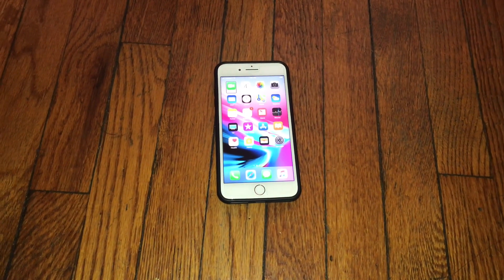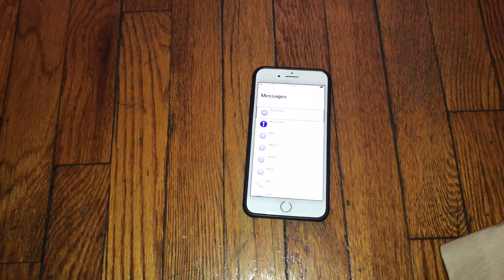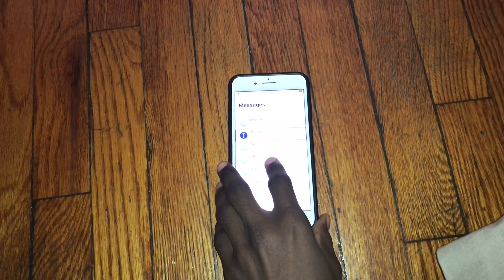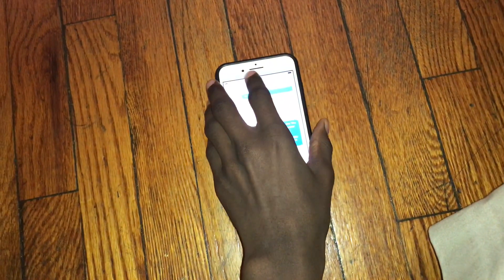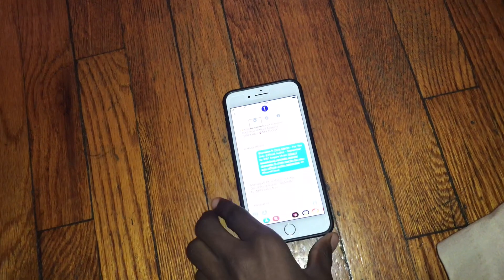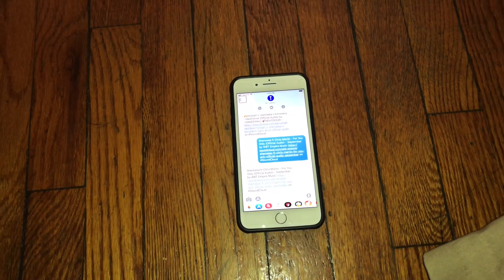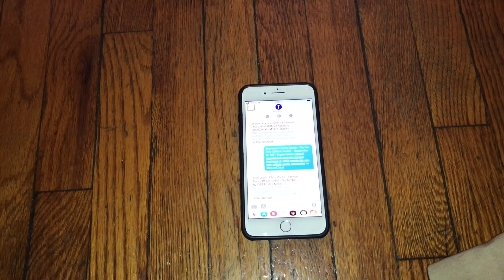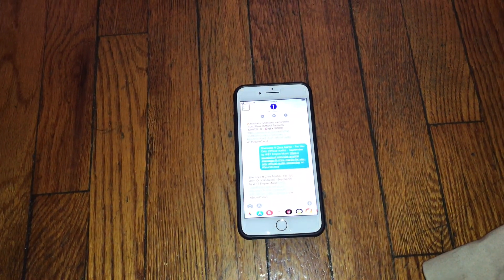How to make a call directly from the iMessage app on your iPhone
This video shows you how to call your friends and/or family without having to leave the iMessage app.